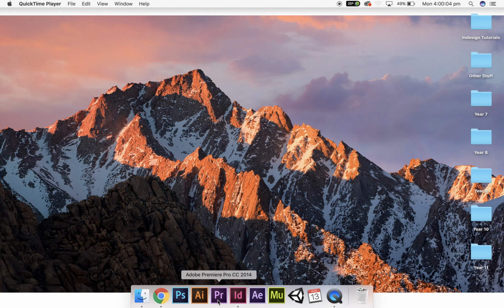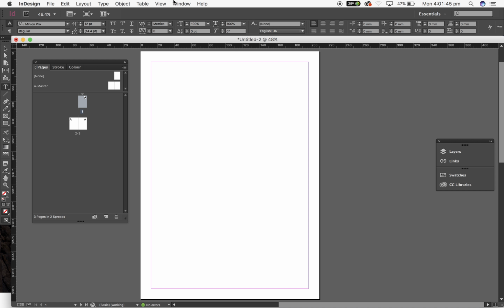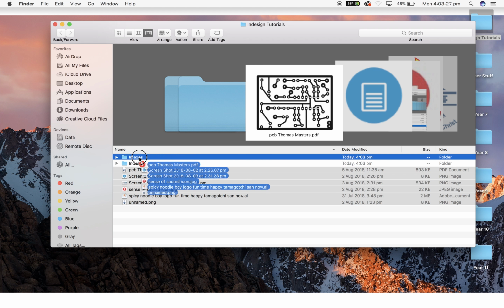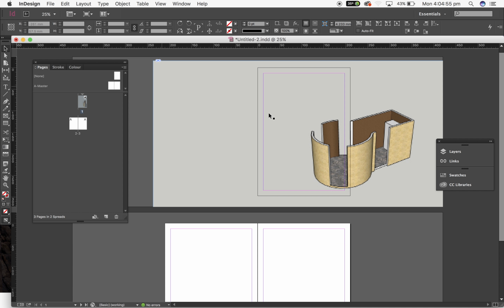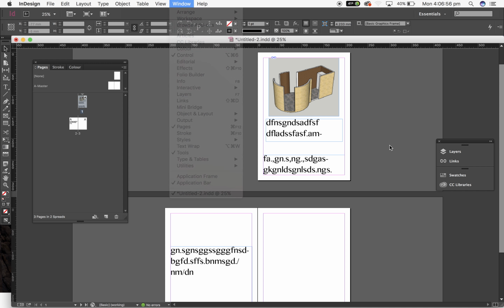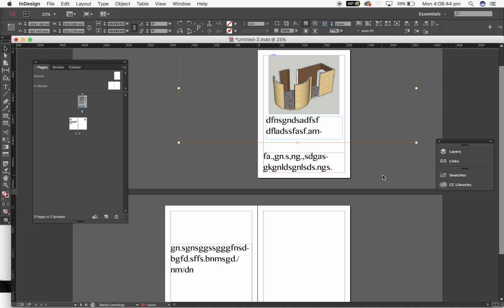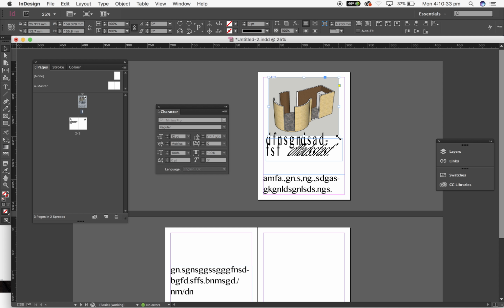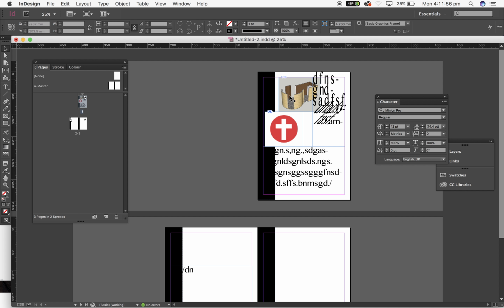InDesign Introduction Video